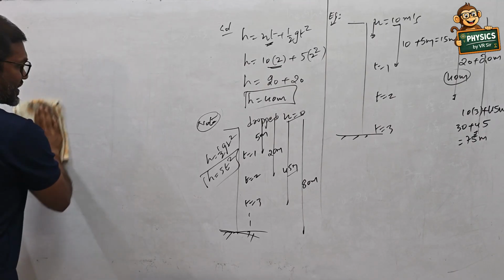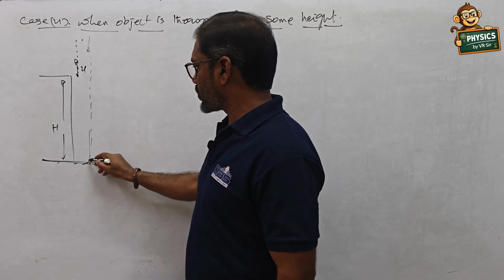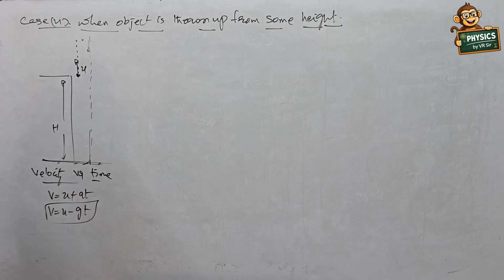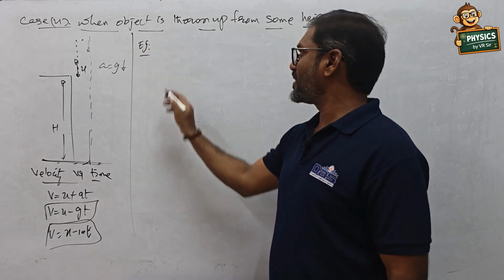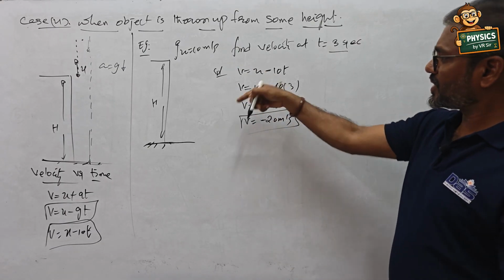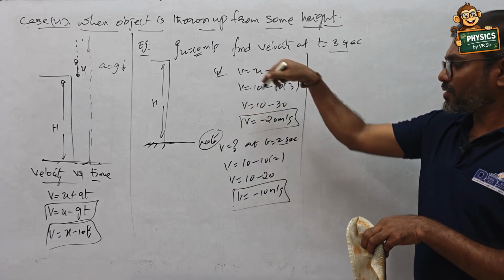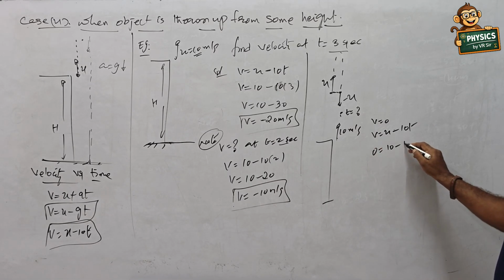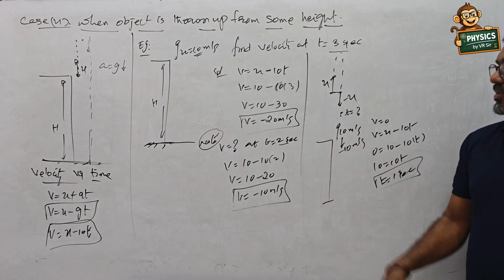kinematics PArt - 52 | JEE PHYSICS | DAS ACADEMY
🚀 Kinematics Part 52 | Object Thrown Up from Height | Velocity at Same Level | Motion Under Gravity | JEE Physics | Das Academy

In this lecture, we discuss an important concept of Motion Under Gravity when an object is thrown vertically upward from a height. We learn how to determine the velocity of the object at different instants, understand the sign convention, and analyze why the object returns to the same point with the same speed but in the opposite direction.

This lecture also explains how to apply the First Equation of Motion to solve numerical problems involving upward projection.

📚 Topics Covered in This Lecture:

✅ Object Thrown Up from a Height
✅ Motion Under Gravity
✅ Velocity at Any Time
✅ Sign Convention in Vertical Motion
✅ Upward and Downward Motion
✅ Velocity at the Same Position
✅ Velocity After a Given Time
✅ Object Returning to the Same Level
✅ First Equation of Motion Applications

Where,

t = Time

📌 Concepts Explained:

✔ Object thrown upward from a height

✔ Why acceleration due to gravity is always downward

✔ Correct use of positive and negative signs

✔ Velocity while returning to the same level

✔ Same magnitude of velocity at the same position with opposite direction

✔ Numerical examples using v = u − gt

✔ NEET Aspirants

✔ Foundation Students

✔ Concept-Based Teaching

✔ Complete Chapter-wise Physics Lectures

✔ Easy Tricks and Logical Approach